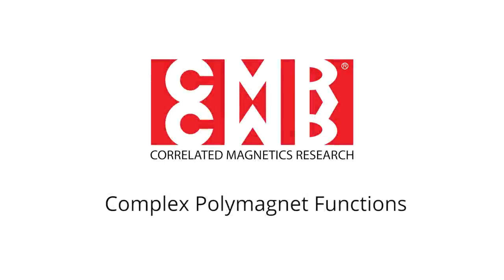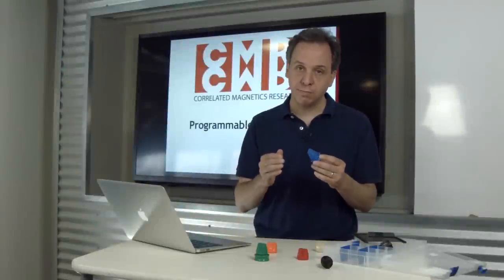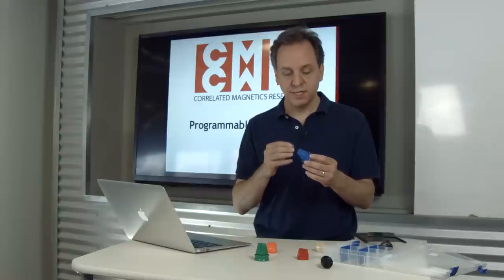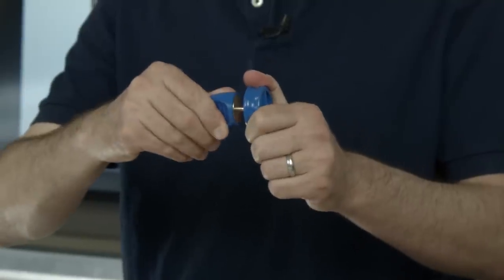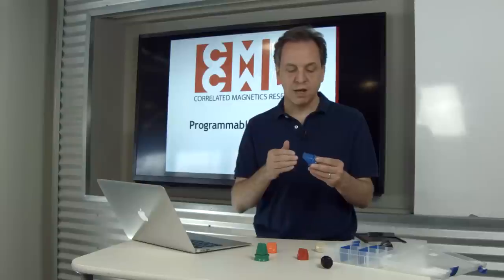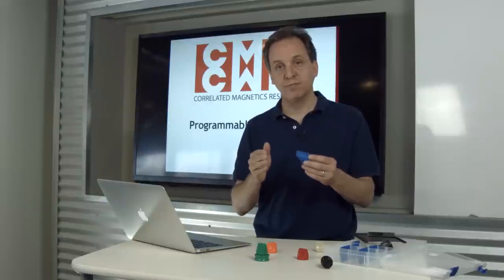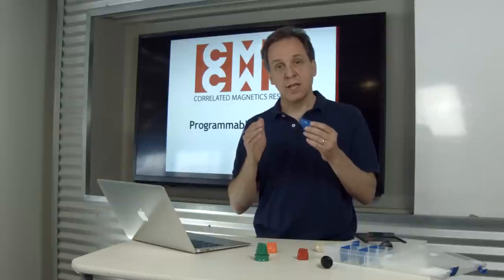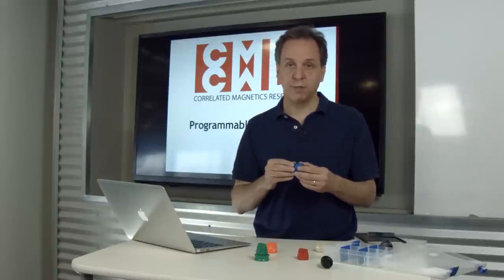Complex Polymagnet Demo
The attach, align, latch and spring Polymagnet functions are all building blocks that can be used to create complex Polymagnets for custom applications.